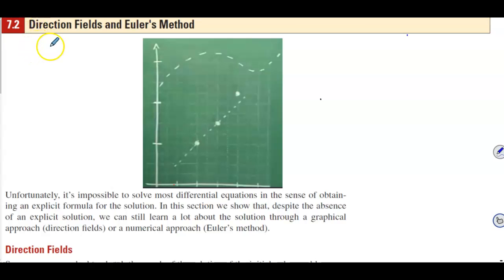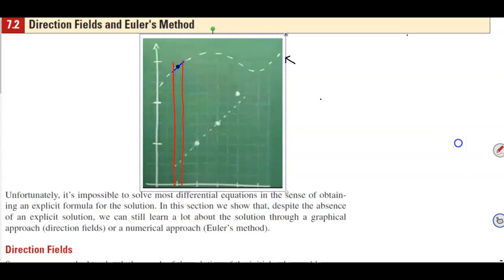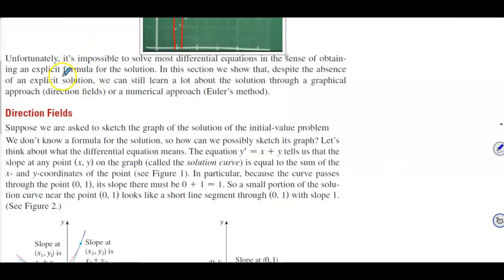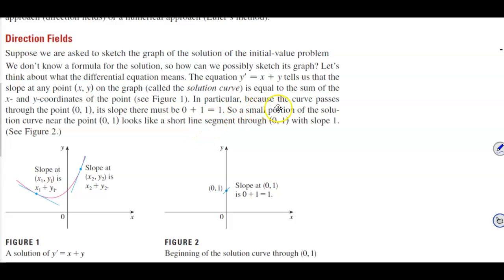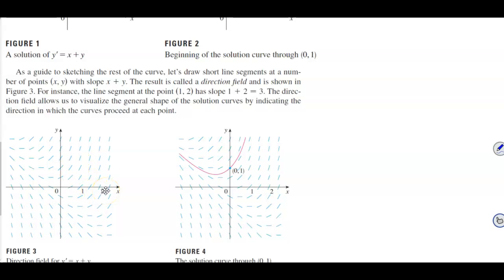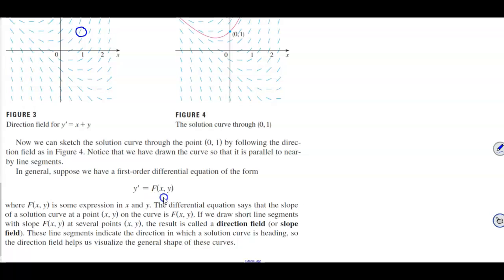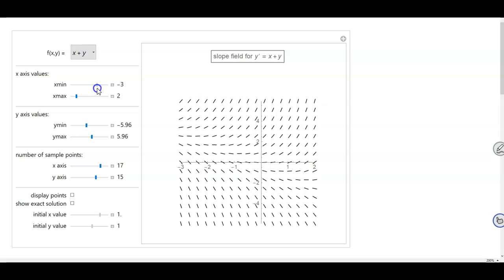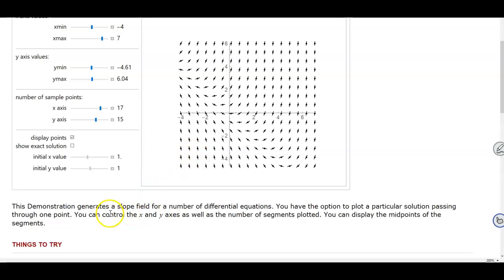Math 1B 7.2 Introduction to Direction Fields